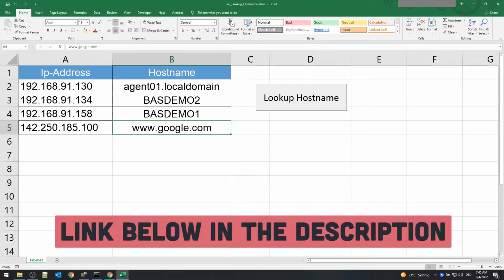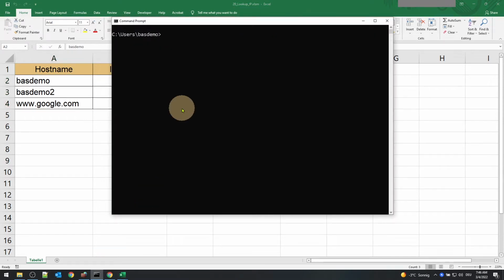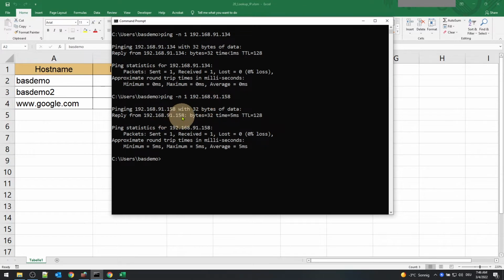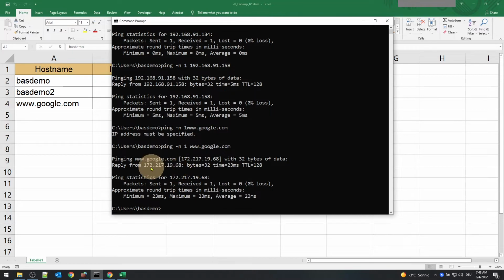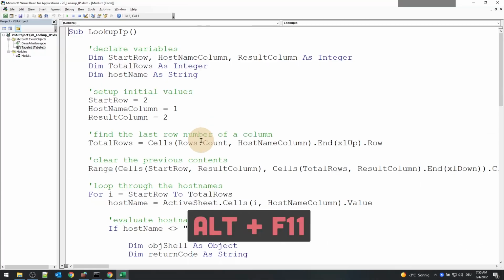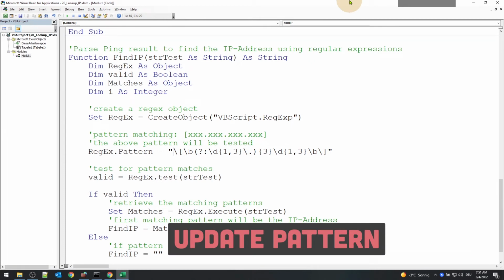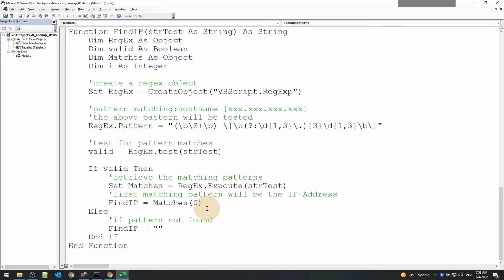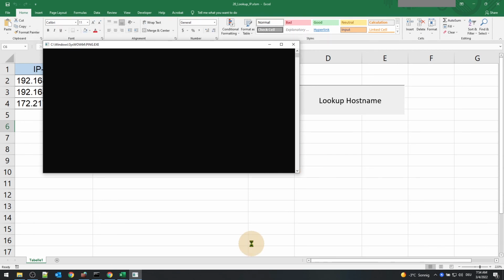How to find the Hostname from IP-Address using Excel | Networking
How to find the Hostname from IP-Address using Excel

Link to the sample file